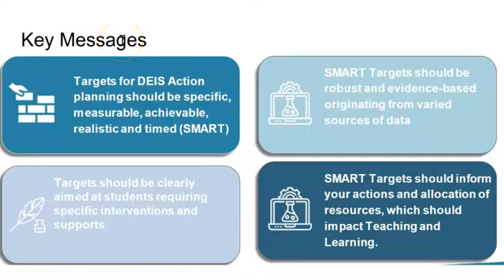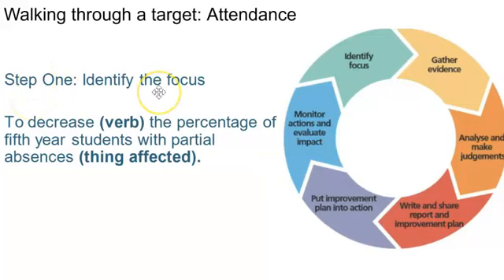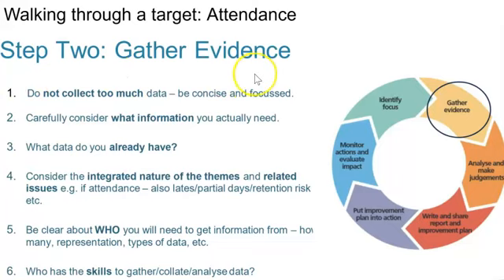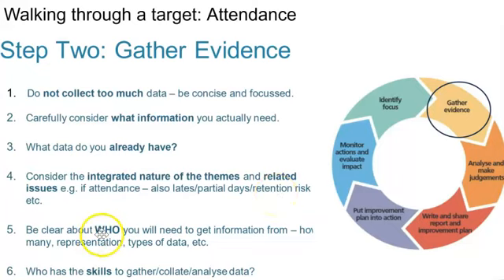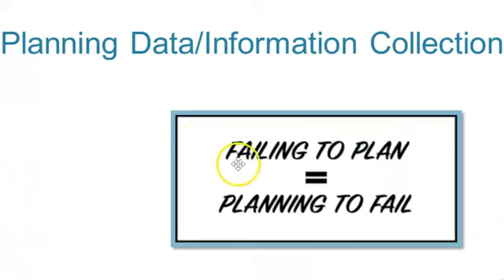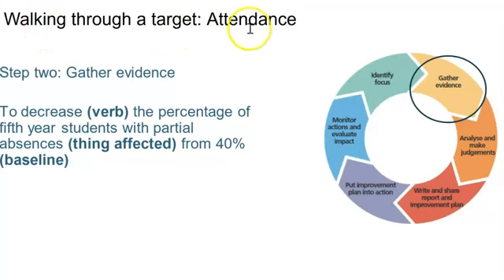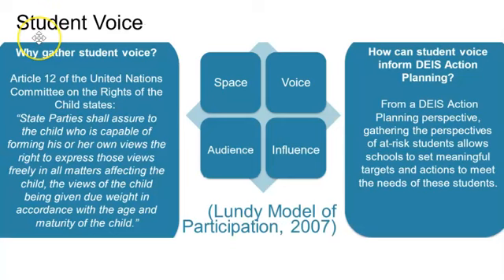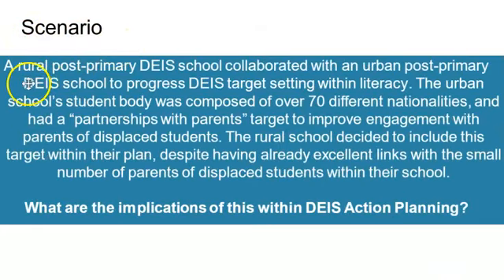DEIS SMART Targets Steps 1 and 2